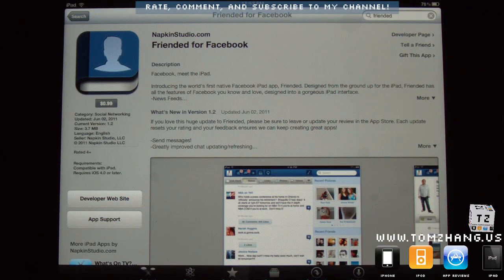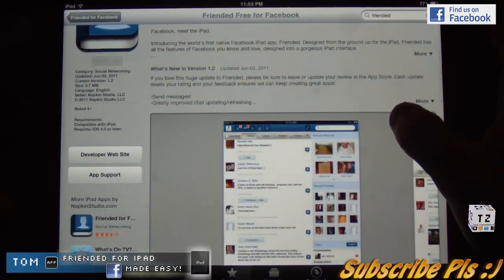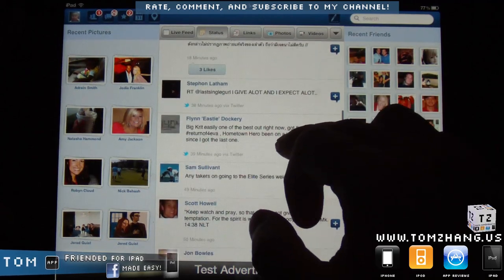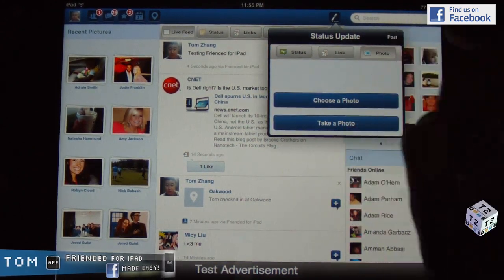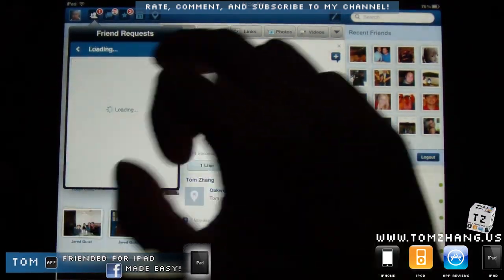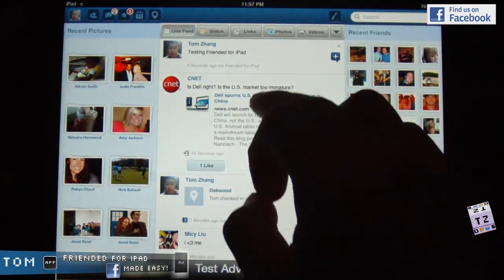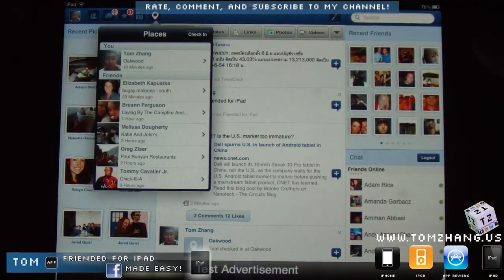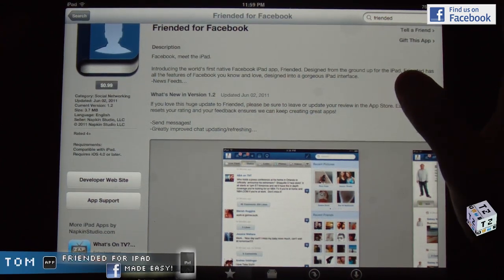Friended for Facebook Official App Review iPad / iPad 2 HD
If you love this huge update to Friended, please be sure to leave or update your review in the App Store. Each update resets your rating and your feedback ensures we can keep creating great apps!

-Send messages!
-Greatly improved chat updating/refreshing
-Places check ins
-View, RSVP and create Events/Birthdays
-Pinch and zoom on Photos
-View and add tags to Photos
-Choose/Add album to upload pictures
-Deleting Posts
-Liking comments
-View who likes comments
-In-line, tappable links
-View "People You Might Know"
-Edit Font Size, Facebook Account Settings and Privacy Settings
-Misc bug fixes/optimizations
Description
Facebook, meet the iPad.

Introducing the world's first native Facebook iPad app, Friended. Designed from the ground up for the iPad, Friended has all the features of Facebook you know and love, designed into a gorgeous iPad interface.
-News Feeds
-Comments/Likes
-Photo Galleries/Tagging
-Notifications
-Events
-Messages
-Chat
-Groups
-Places
-Quick view profile popovers

"...my Safari (Facebook.com) preference ended when I befriended Friended." - Macworld

"Friended has set the bar for Facebook on the iPad, this app is a very worthy option and one to keep a close eye on." -AppAdvice.com

"...the folks at Napkin Studio have decided to offer a superior quality app for Facebook interaction..."
TechCrunch.com

4.5 out of 5 mice rating by Macworld - April 2011

"...recently I've found I visit Facebook a lot more often...just because it's easy and pleasant to do via the Friended app. That's saying a lot for the app, because I've never been a big Facebook user."
-ipadhype.net

Have a feature you would love to see? Having an issue with something?